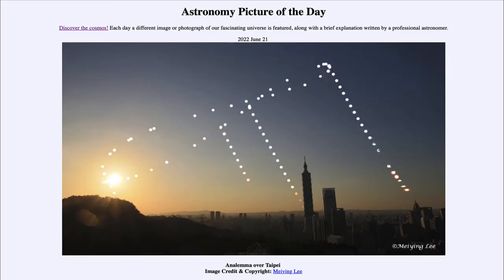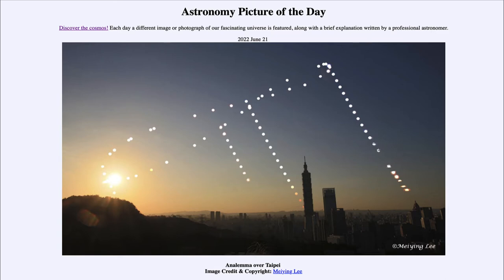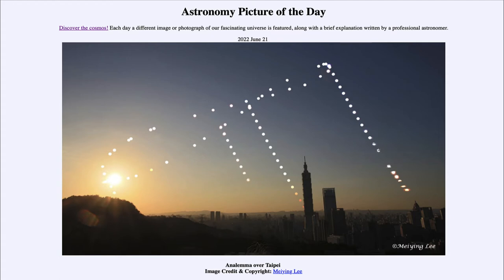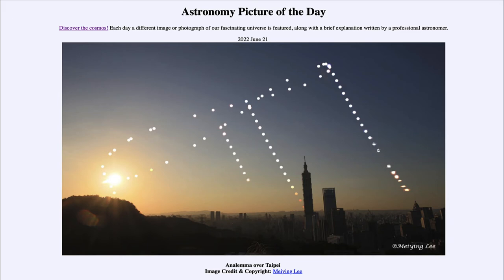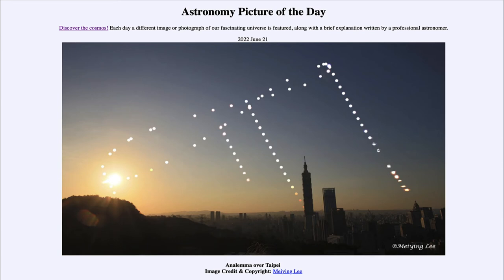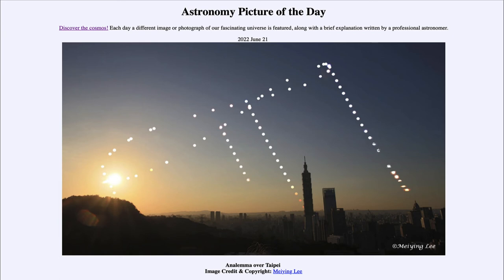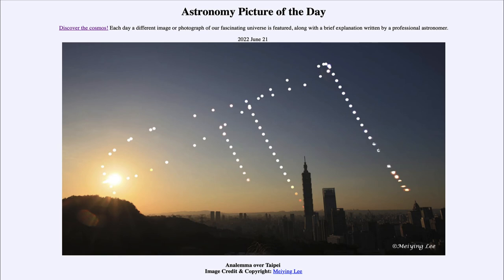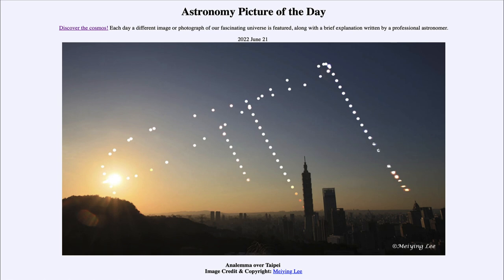2022 June 21 - Analemma over Taipei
In today's image, we see an analemma in the sky over Taipei. This consists of multiple images of our Sun taken at the same time of day showing the changing position of our Sun in the sky over the course of a year.